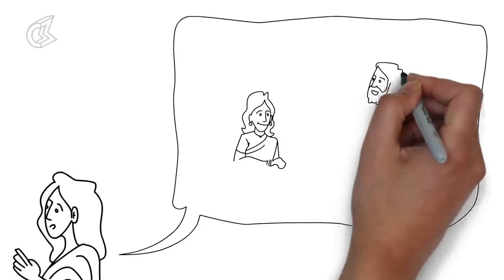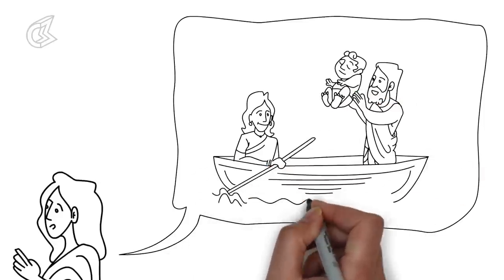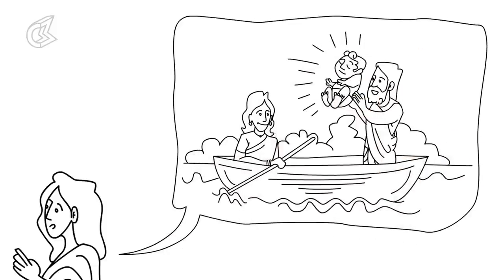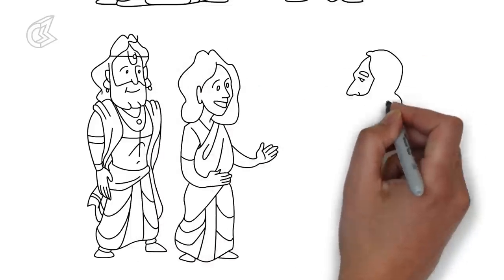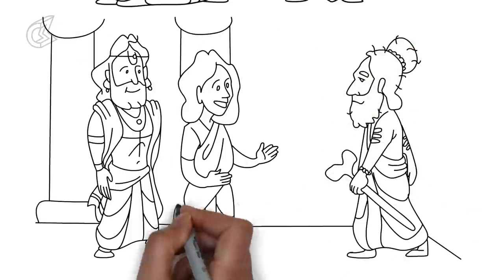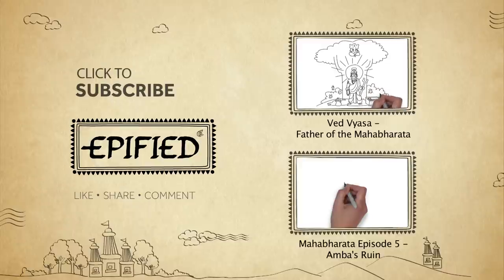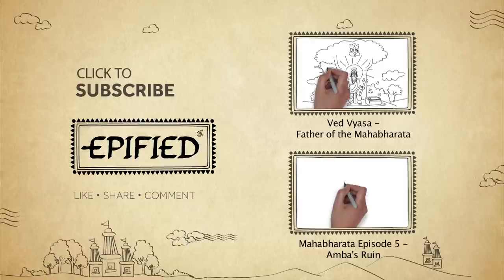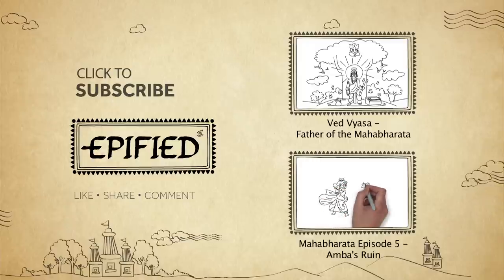Mahabharata Episode 6 - Satyavati's Secret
In this episode of the Mahabharata, we discover the great secret that Queen Satyavati has hidden her entire life.